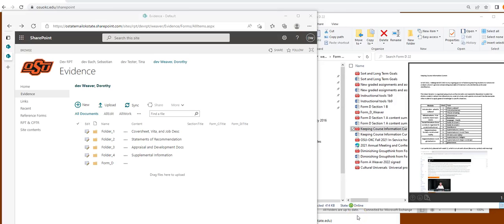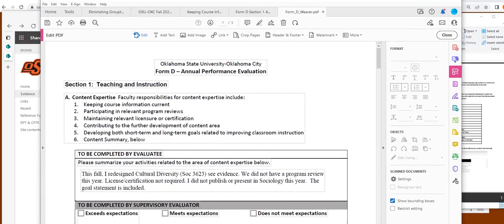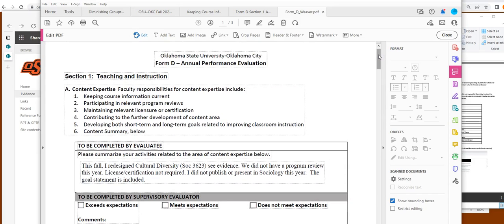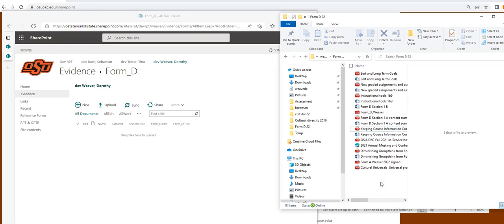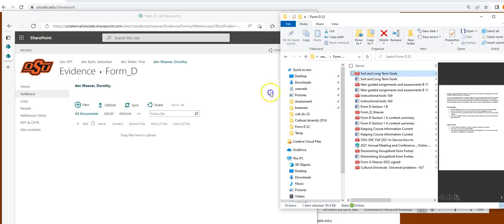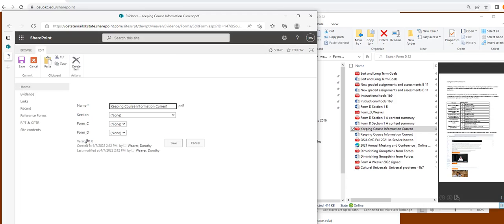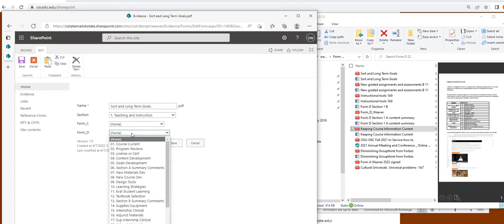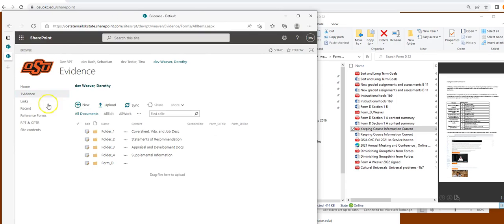Form D tutorial